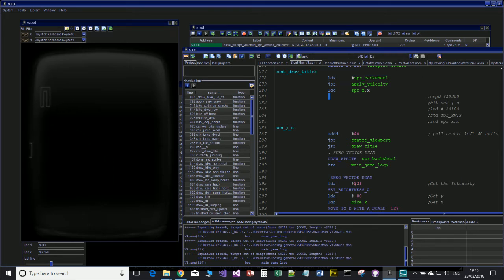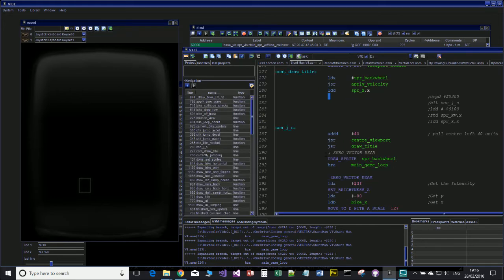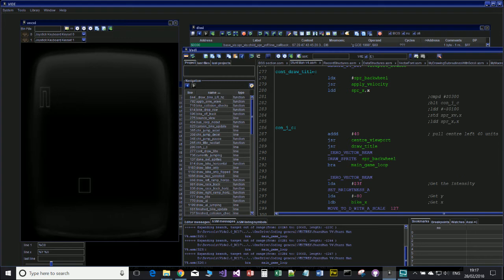Stunt Man Stories - Curious drawing bug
Little video showing how bugs can sometimes highlight semantic mistakes in code, which would never be noticed otherwise. This was a relatively easy problem to spot but initially why it wasn't working made no sense.